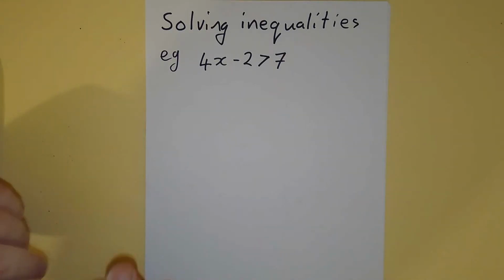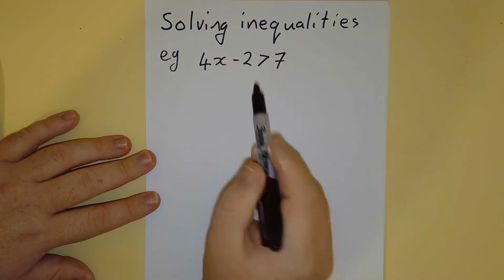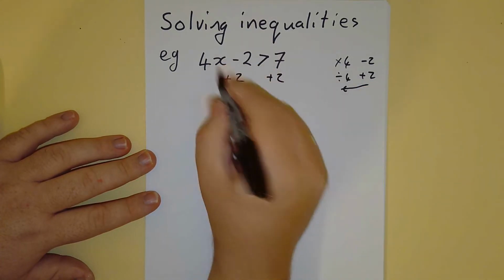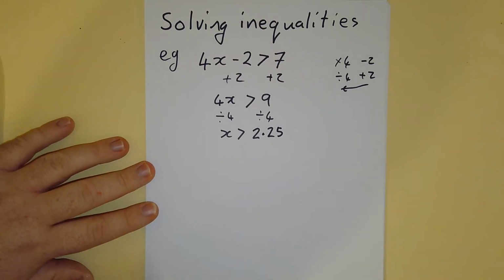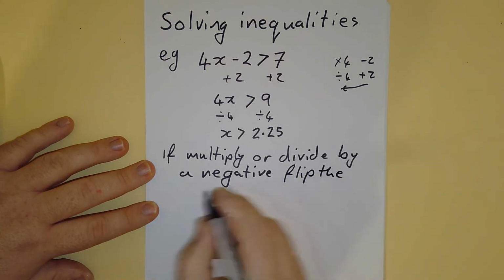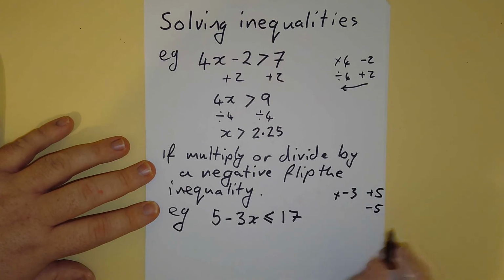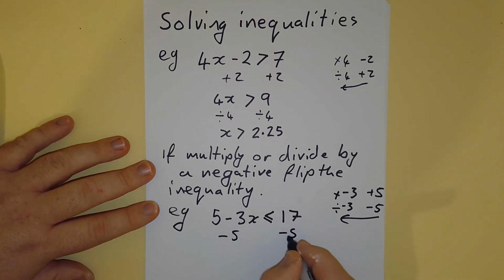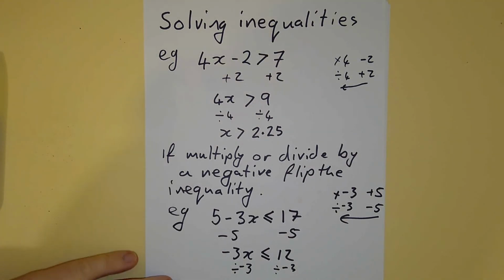Solving linear inequalities